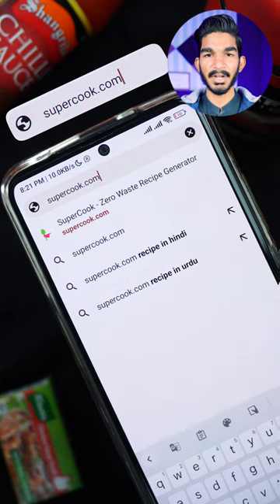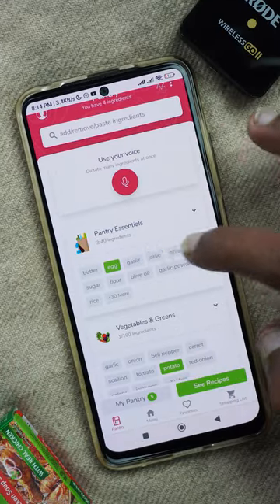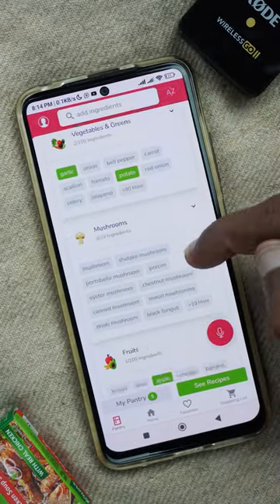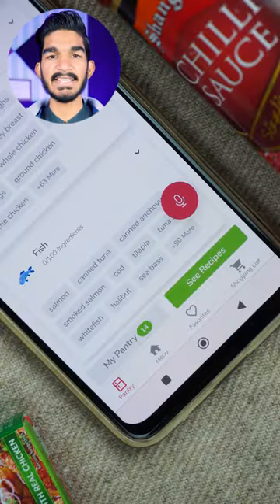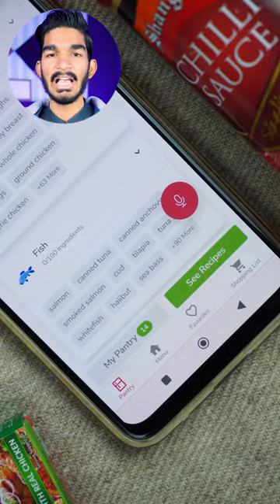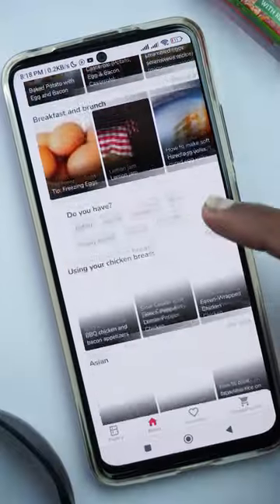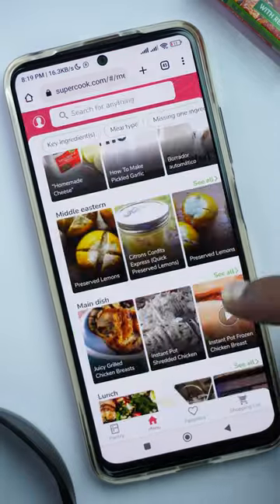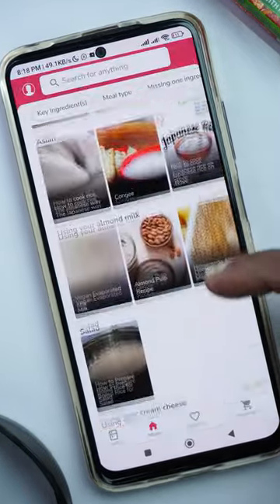Best Website For Cooking Recipes